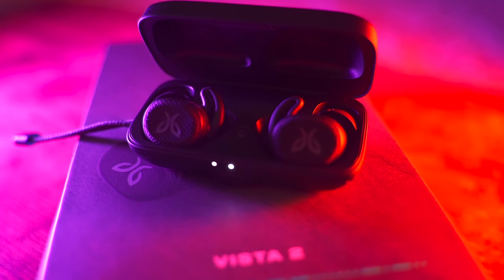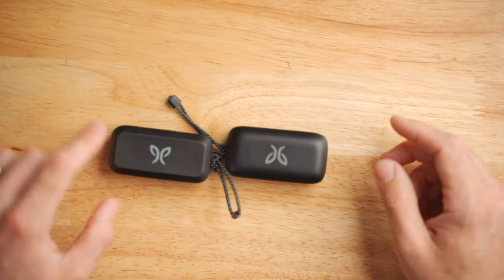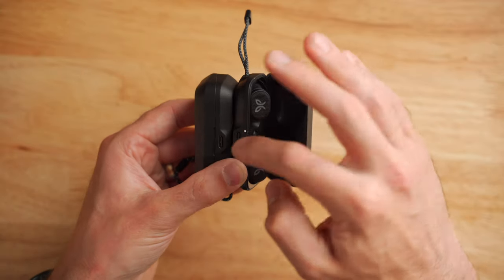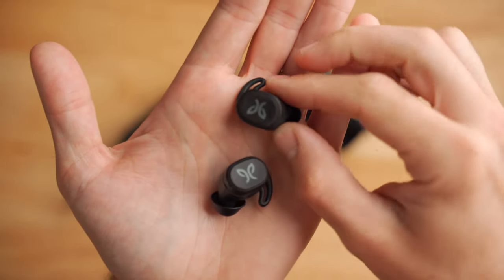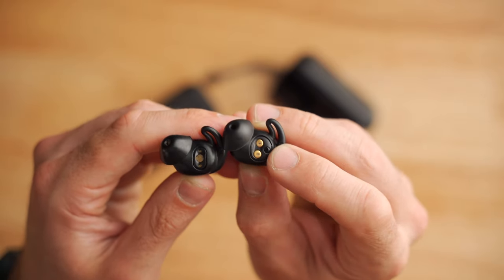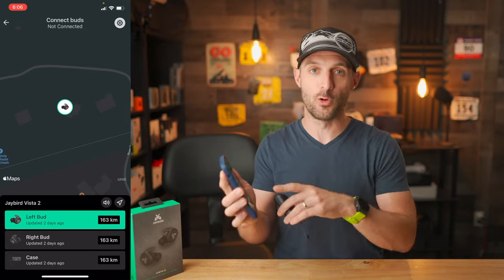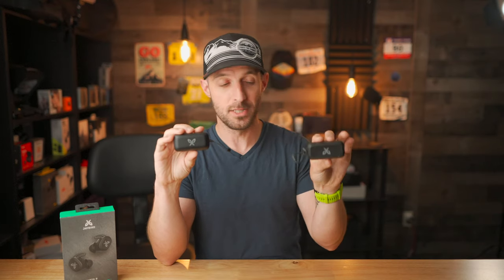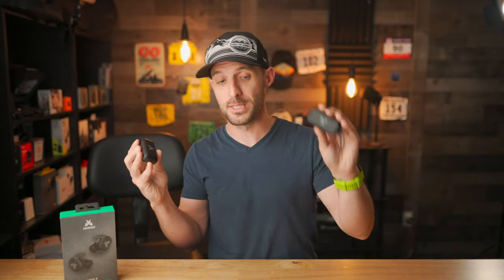Jaybird Vista 2 // The Perfect Running Earbuds?!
Jaybird Vista 2

Jaybird Vista

Chapters
00:00 - Intro / Overview
01:10 - Hardware Comparison - Vista 1 vs Vista 2
03:31 - In-Ear Detection
03:50 - Pairing / Jaybird App
04:33 - Find Lost Earbuds
05:11 - Build Quality / Earth Proof!
05:45 - Connectivity / Features
06:12 - Battery Life
06:25 - Quick Charge / Wireless Charging
06:45 - Fit / Comfort
07:24 - Sound Quality
08:00 - Active Noise Cancellation / SoundSense Mode
09:34 - Buttons and Controls
11:00 - Pricing / Final Thoughts